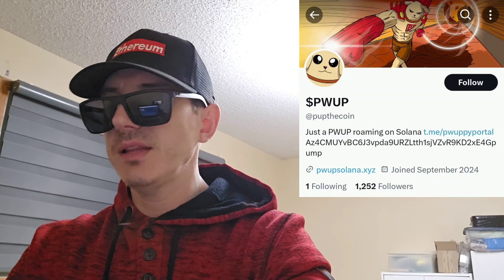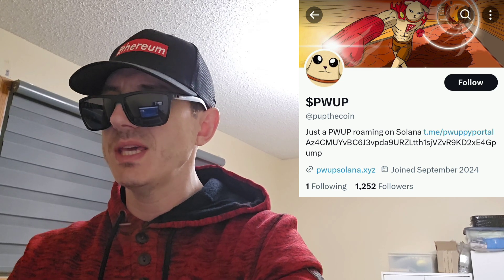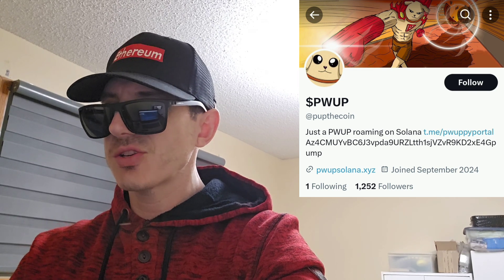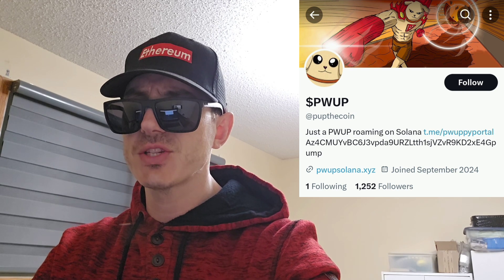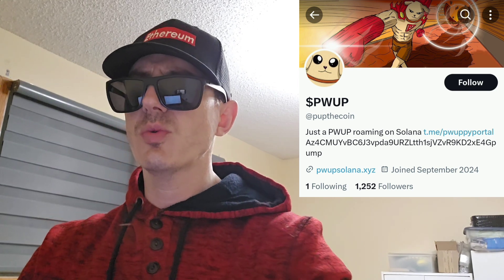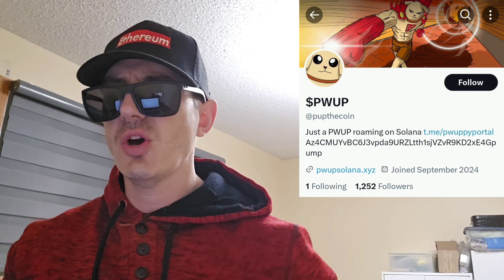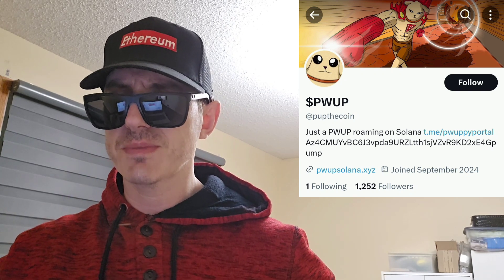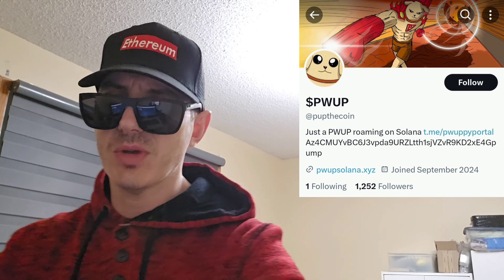$PWUP - PWUP TOKEN CRYPTO COIN HOW TO BUY PWUPPY MEMECOIN SOL SOLANA RAYDIUM JUPITER FWOG DWOG DOGE